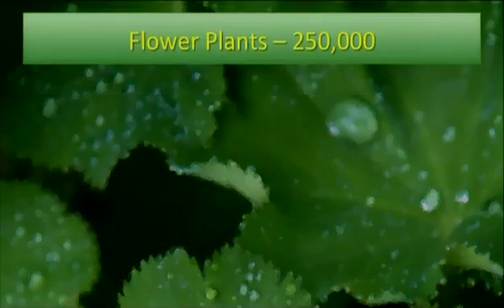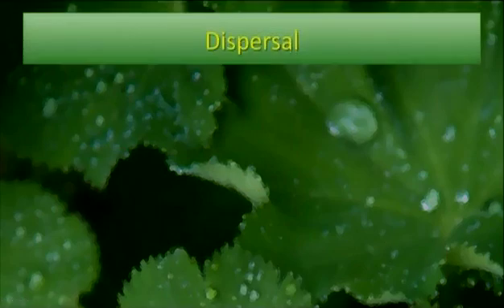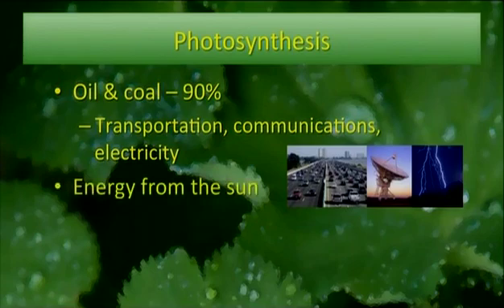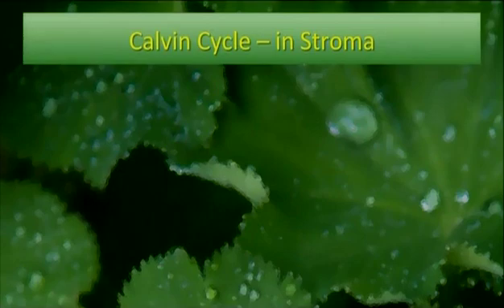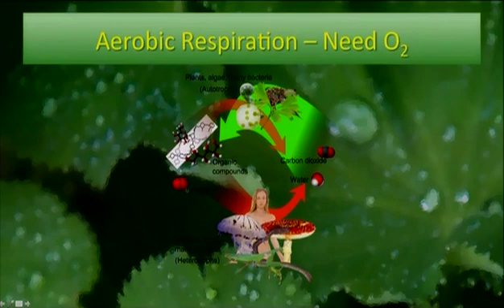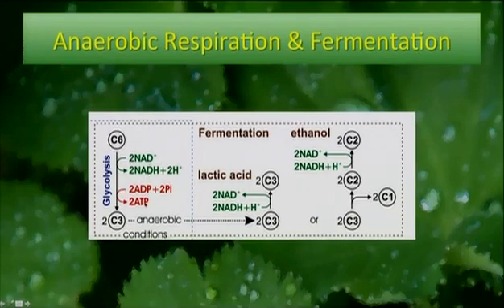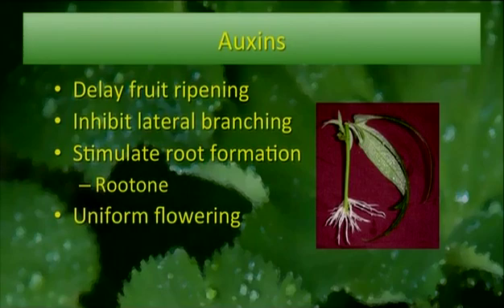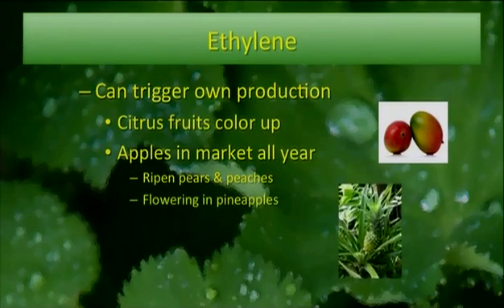BOT101 EXAM2REVIEW PART1